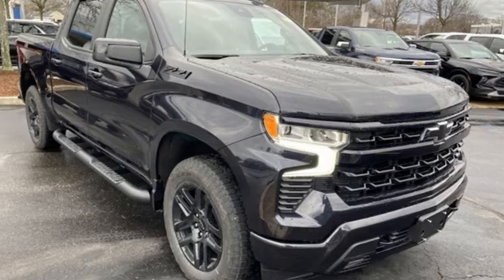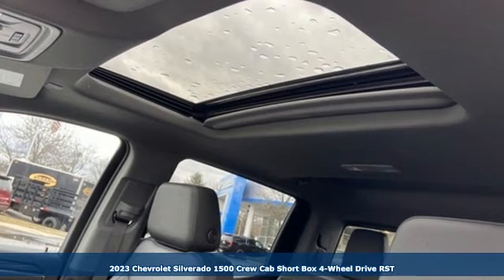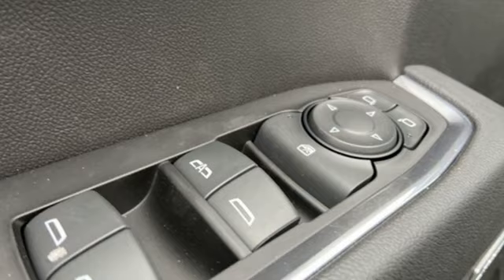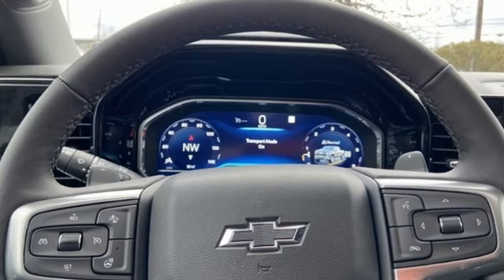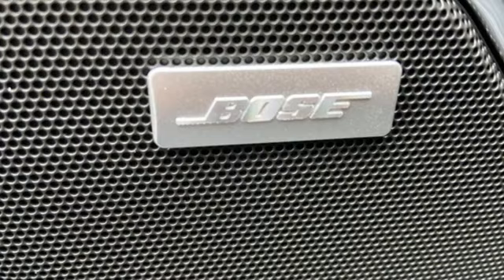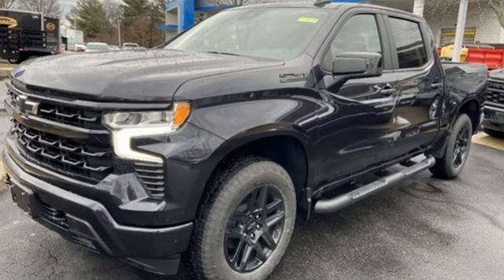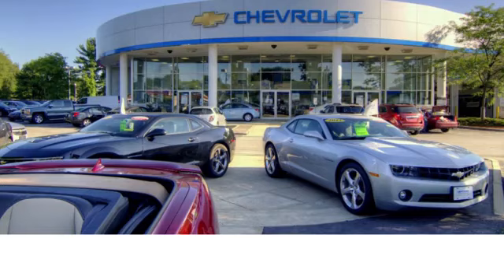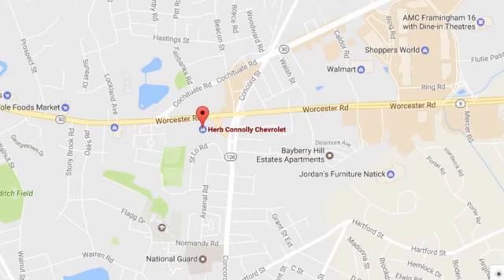New 2023 Chevrolet Silverado 1500 Framingham, MA P1116003 - SOLD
Year: 2023
Make: Chevrolet
Model: Silverado 1500
Trim: RST
Engine: EcoTec3 5.3L V8
Transmission: 10-Speed Automatic
Color: Gray
Interior: Black
Stock #: P1116003
VIN: 2GCUDEED7P1116003
 Price includes: $500 - Chevrolet Consumer Cash Program. Exp. 01/31/2023

Address:
350 Worcester Road